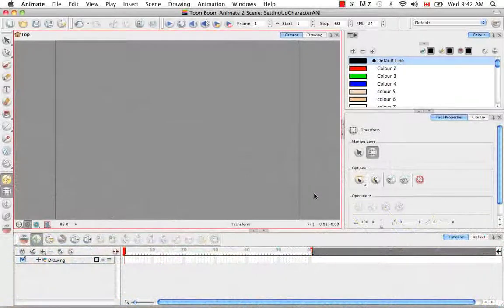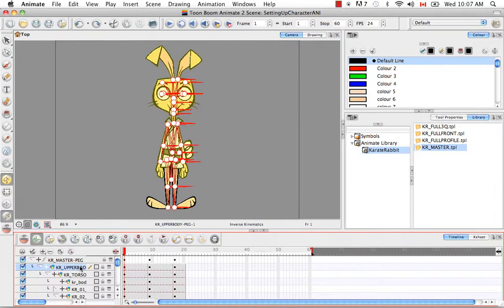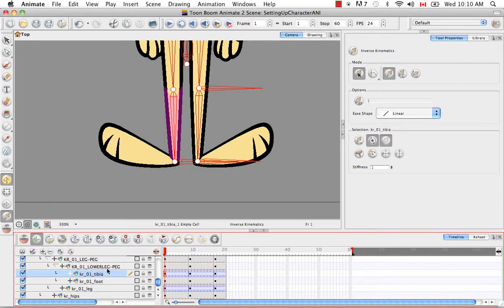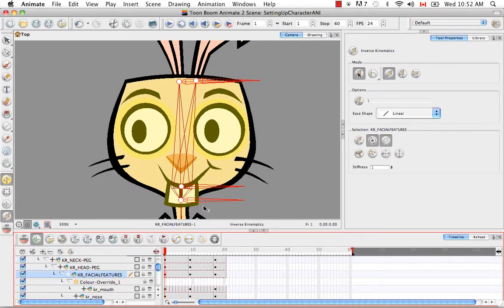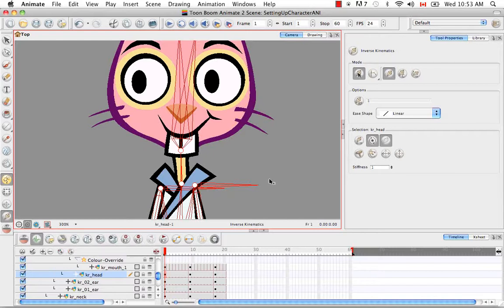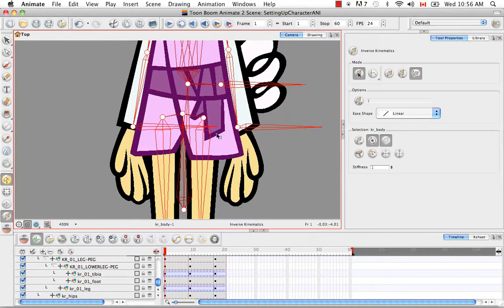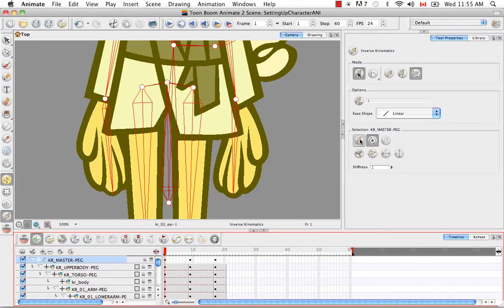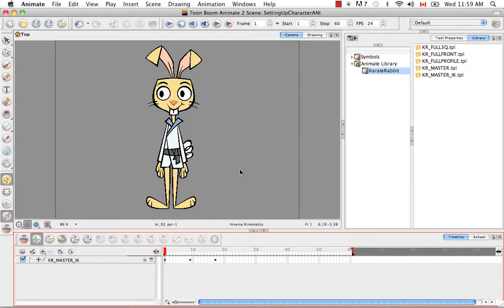Toon Boom Animate Pro 2 Video Tutorials - 83 Setting Up The Character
83 Setting Up The Character